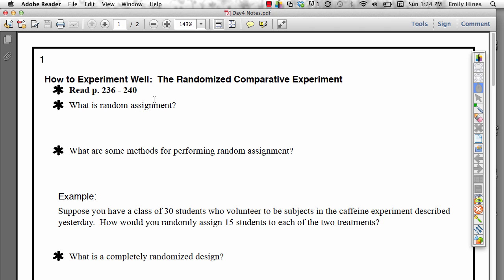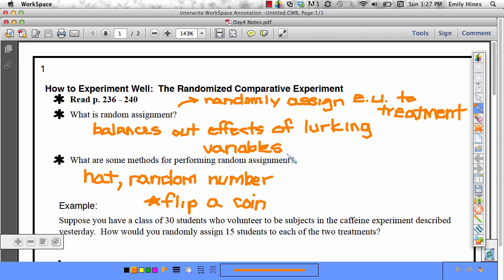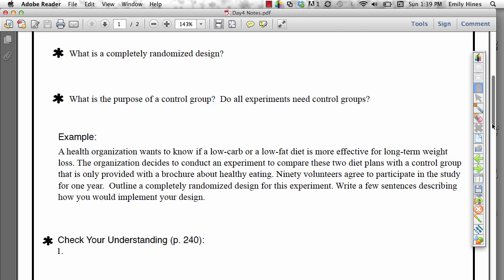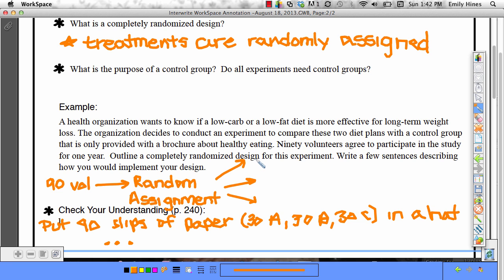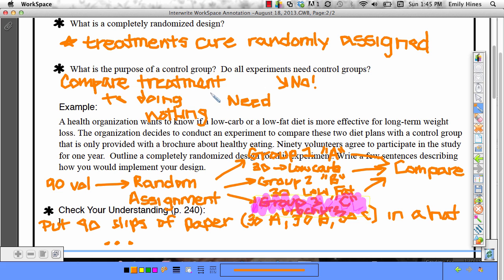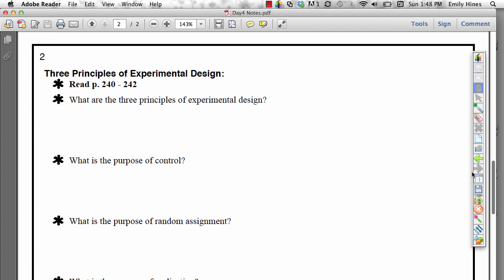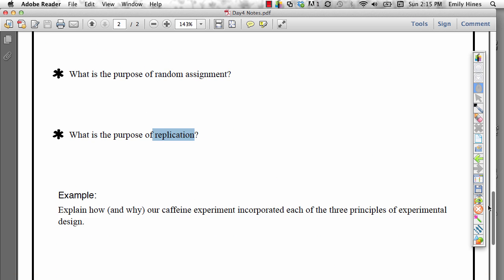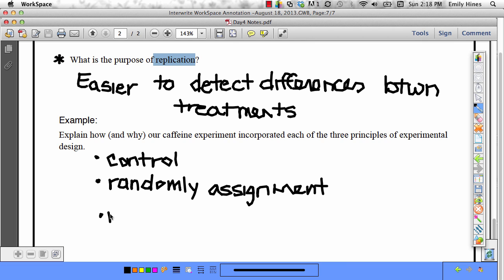Chapter 4 - Video #5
Principles of Experimental Design, Control Group